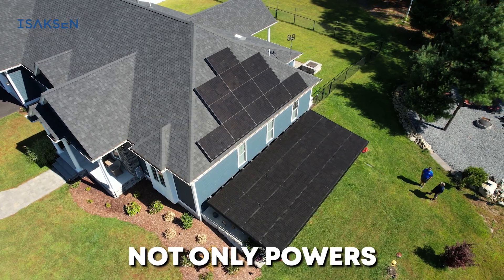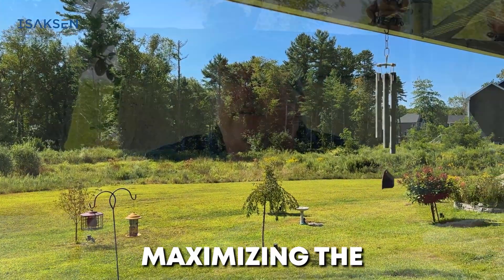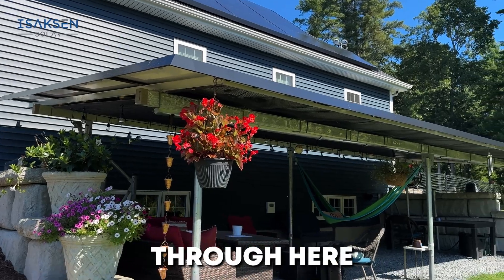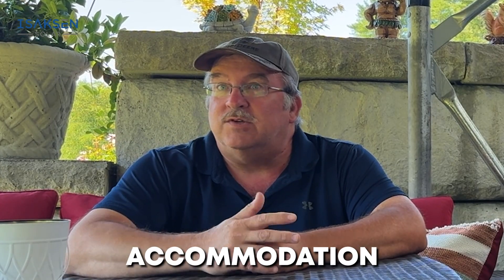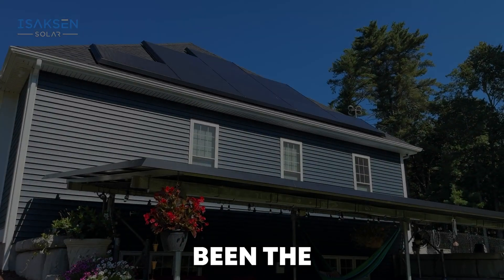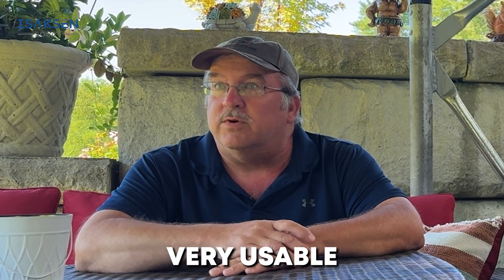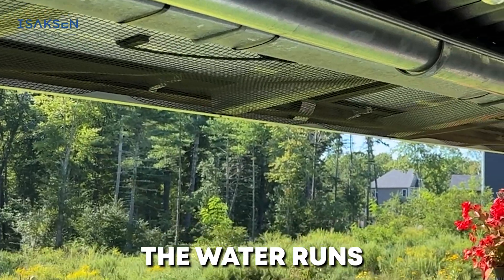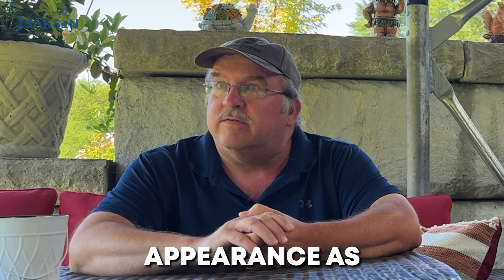Custom Pavilion Solar System Becomes An Outdoor Oasis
This customer played a huge role in designing his unique pavilion solar system. From sizing to setup, we worked closely with Bob to ensure the finished product was exactly what he wanted. The result is not only a powerful solar system but also a shaded outdoor space perfect for relaxing or entertaining. This project showcases how solar can serve many purposes, maximizing the use of space while generating clean energy.